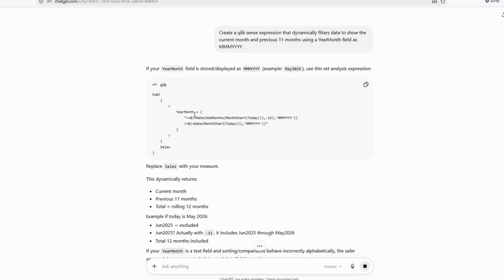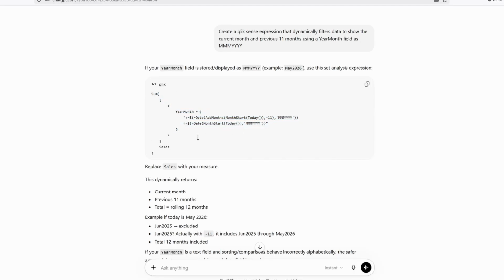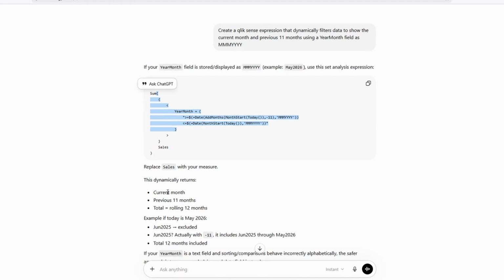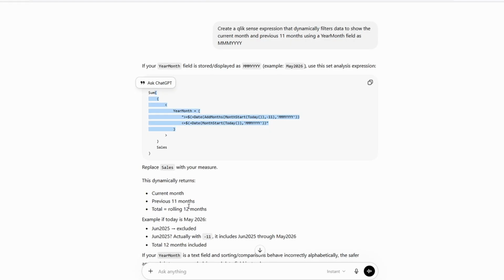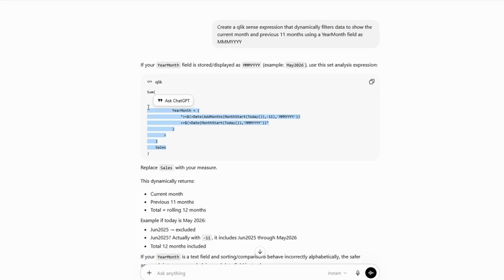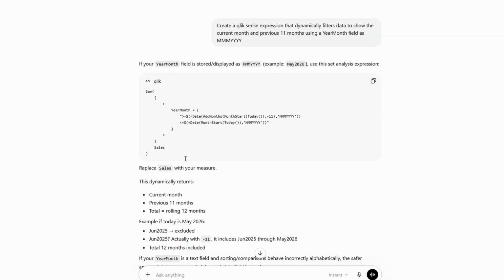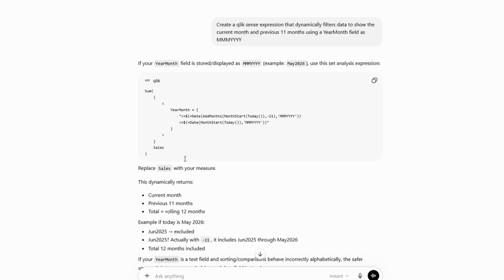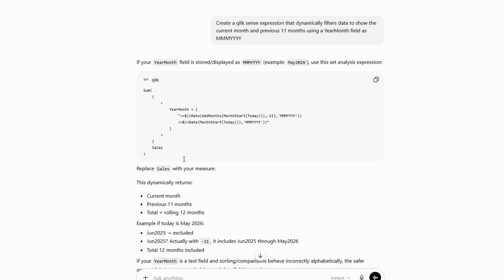Using ChatGPT to Build Qlik Expressions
Learn how to use ChatGPT to build and troubleshoot Qlik Sense expressions faster.

In this video, I demonstrate how AI can help generate dynamic Qlik expressions for common business requirements like last 12 months filtering using a YearMonth field formatted as MMMYYYY.

Topics covered:

* Qlik Sense expressions
* Dynamic date filtering
* Set analysis concepts
* ChatGPT for BI workflows
* AI for Qlik developers